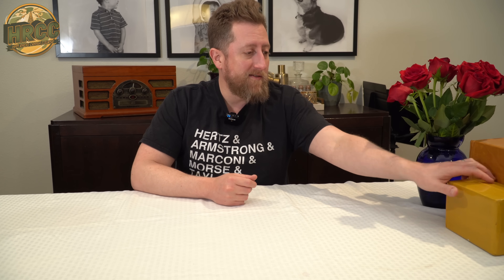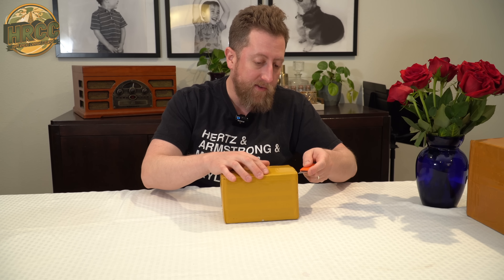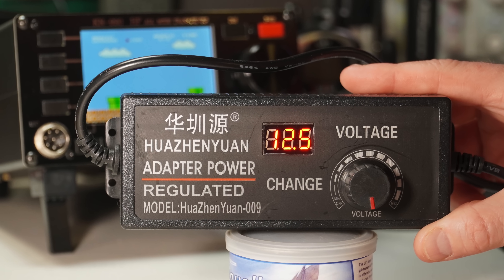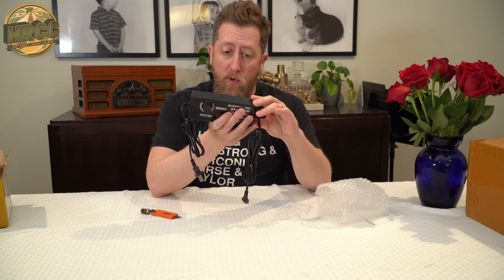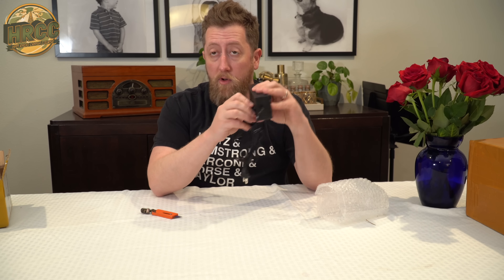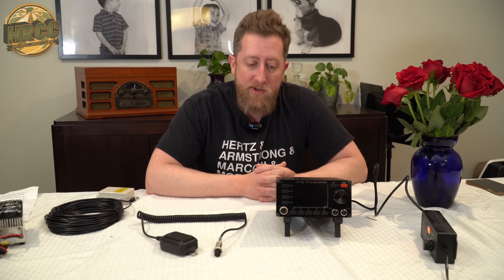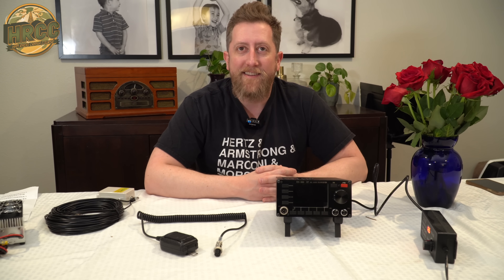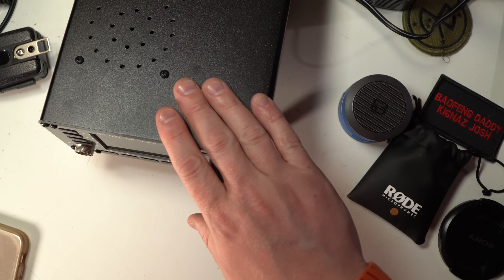$760 Ham Radio Shack From Aliexpress?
Leah surprised me on Valentines Day with not just a radio, but a whole ham radio shack off of Ali Express.  This included the power suppy, antenna and an all band high frequency, shortware radio the KN-990.

SnapChat. ► @Hoshnasi